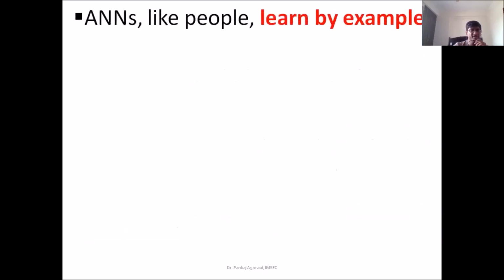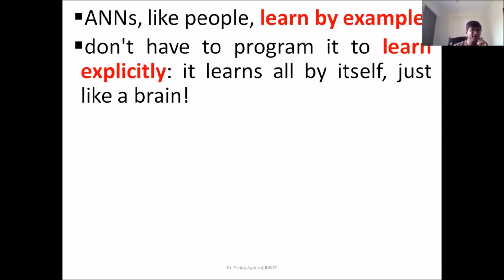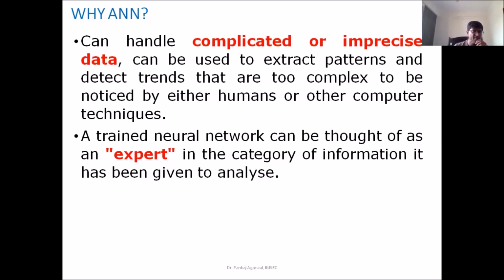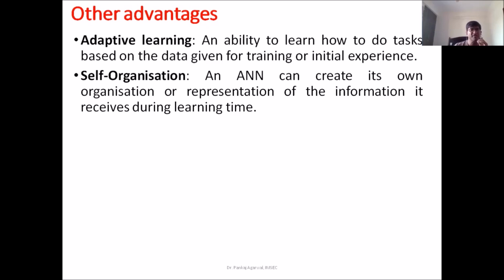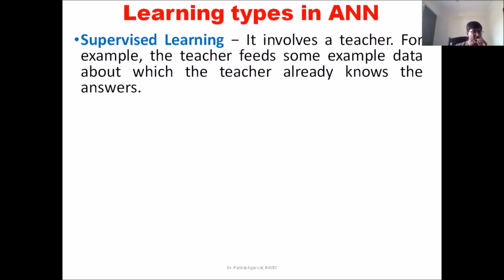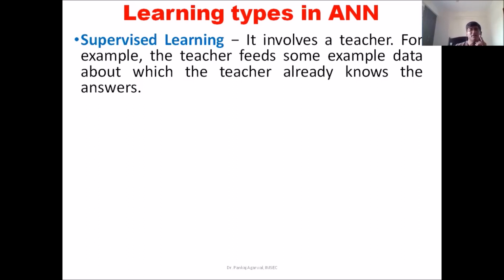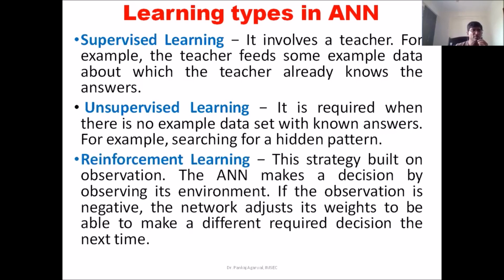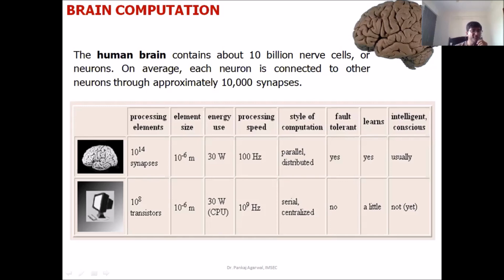Introduction to Neural Networks-part 1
Fundamentals of artificial neural networks